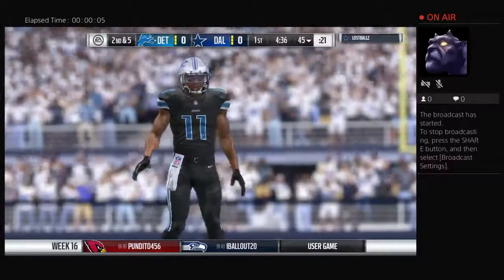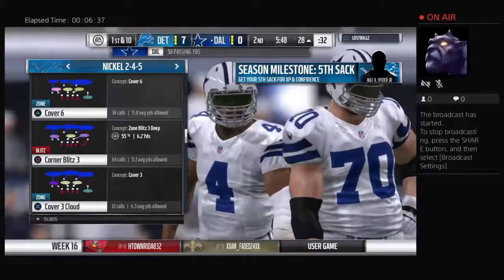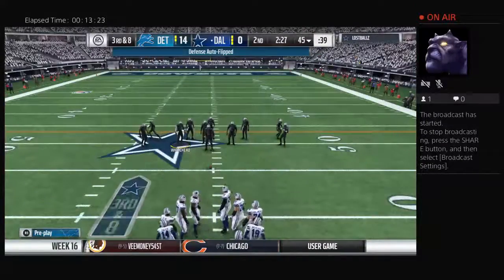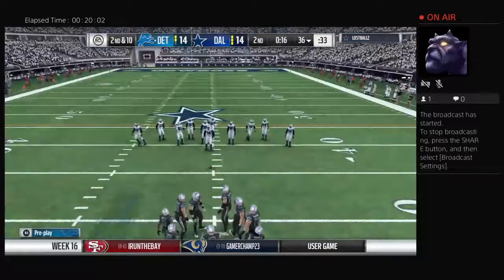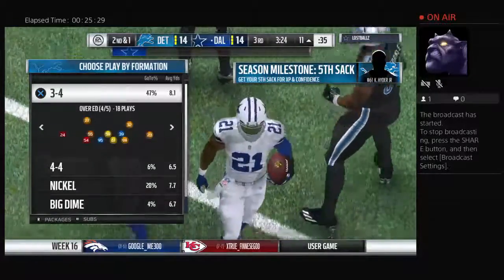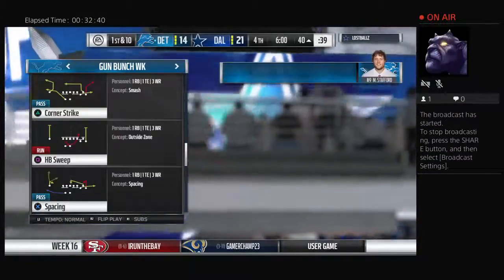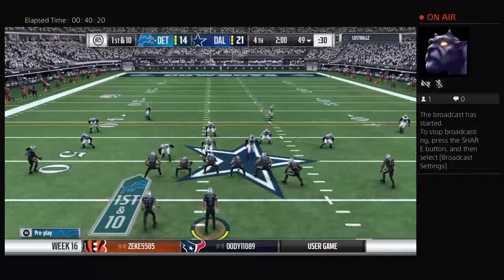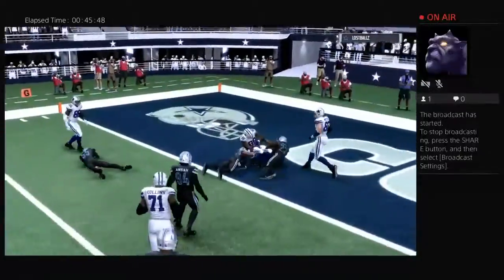DEVMSD3's Live PS4 Broadcast